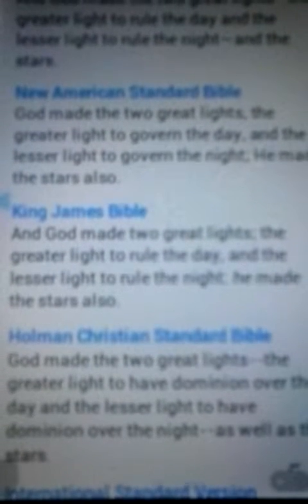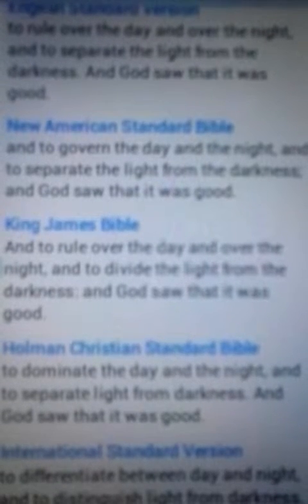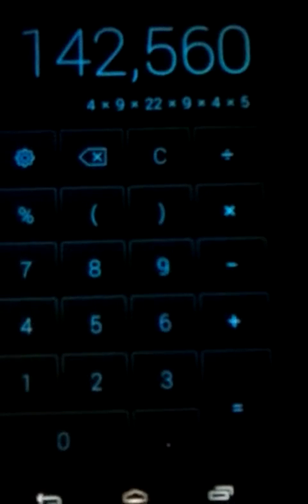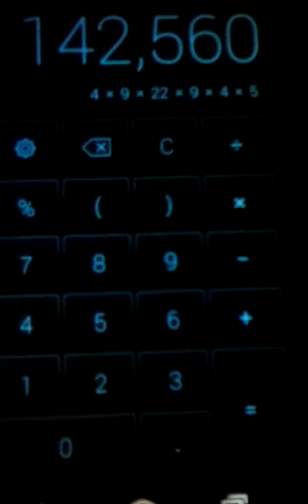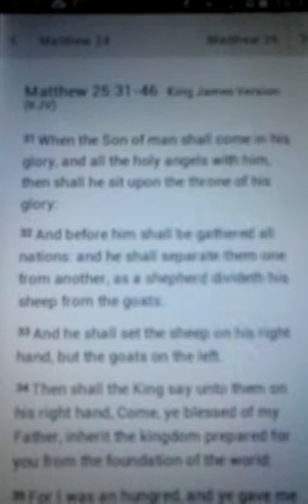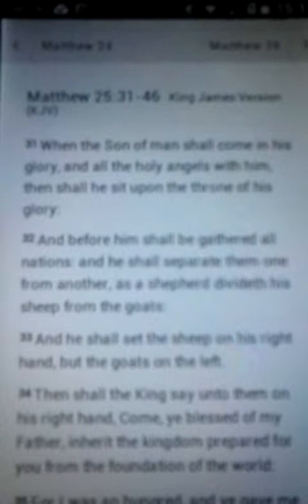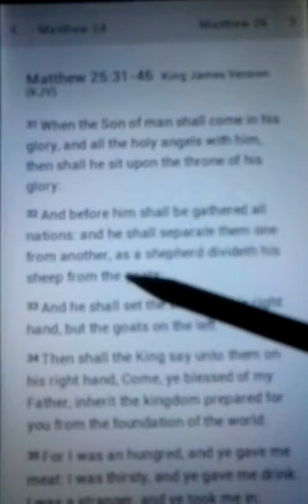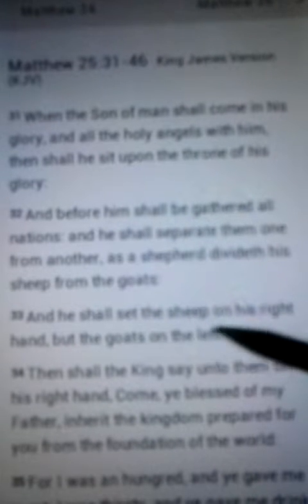2015 GREAT DIVIDE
2015 JUDGEMENT DAY GOD WILL DIVIDE
DIVIDE SHOWS 2015